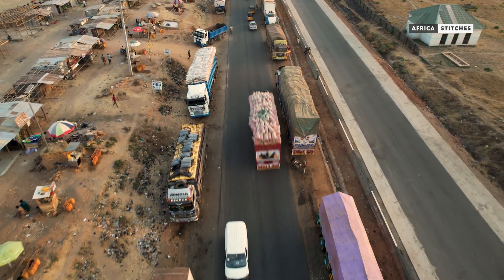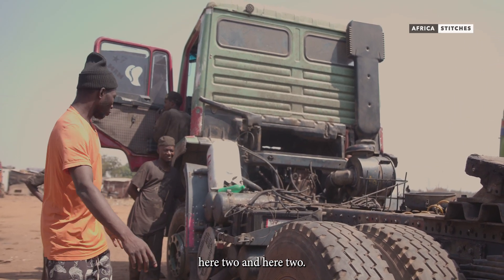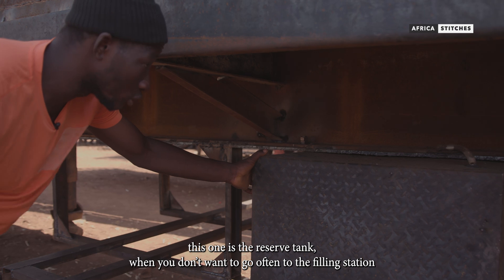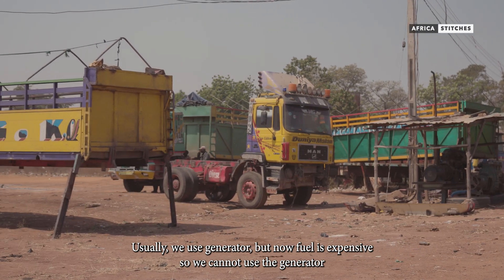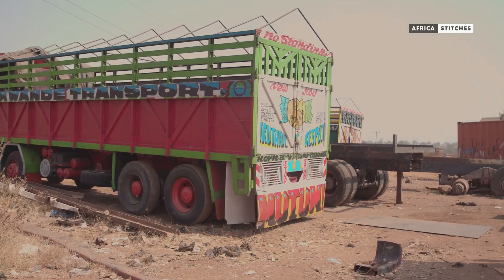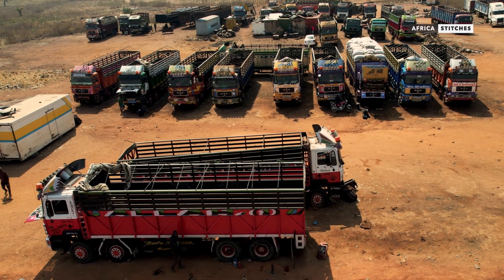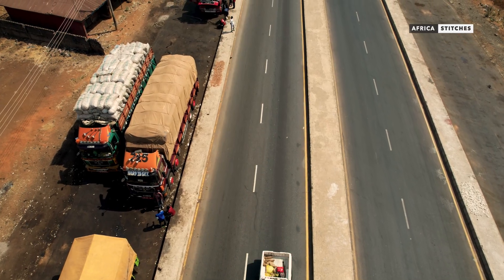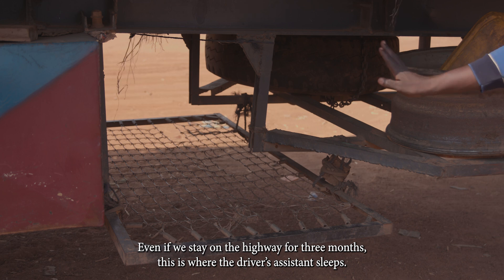We Documented how Trucks are Locally Made in Nigeria | AFRICA STITCHES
The Untold Story of Nigeria’s Local Truck Fabrication Industry.
In this eye opening documentary, we go behind the scenes to uncover how heavy-duty trucks are locally fabricated from scratch by skilled technicians and metalworkers in Nigeria. With limited resources and no automated factories, these builders use raw talent, innovation, and determination to produce machines powerful enough for transportation and industrial use.

From welding frames to building engines, every truck is a product of pure craftsmanship and resilience.

This film reveals:

The step-by-step process of fabricating a truck locally
The challenges faced by local manufacturers
The incredible creativity and problem-solving that drive this informal industry
The economic potential of Nigeria’s overlooked fabrication hubs
 Whether you’re a fan of engineering, entrepreneurship, or African innovation, this documentary offers a rare and inspiring look at what’s possible when skill meets grit.

00:00 - Introduction
00:46 - Types of Trailer Head
01:43 - How the fabrications begins
02:28 - Types of features of a Trailer body
03:17 - How Electricity affects production
04:30 - The challenges of getting the materials
05:20 - The cost
06:02 - The importance of Air in the Truck Mechanism
06:26 - Painting
06:49 - Transportation and Challenges
08:52 - Closing and End credits